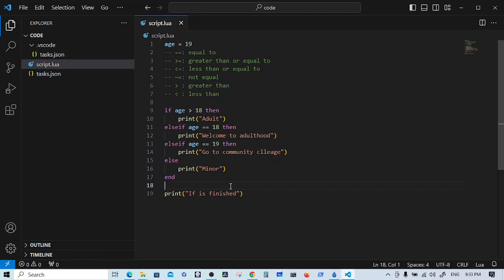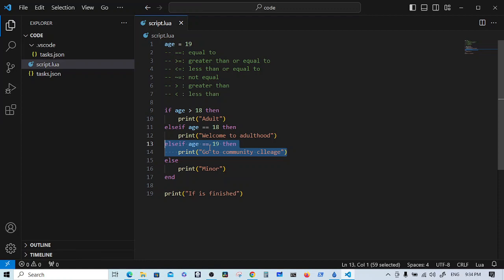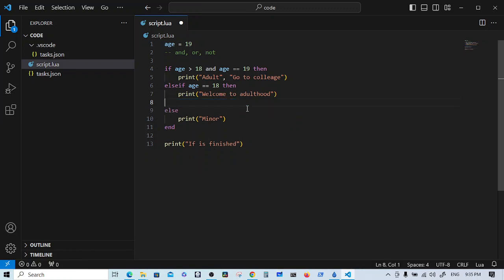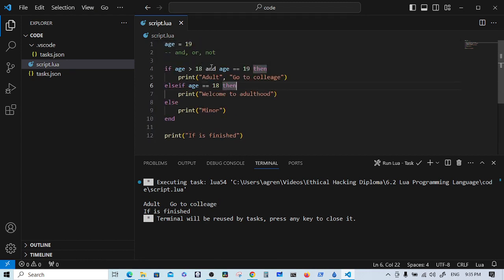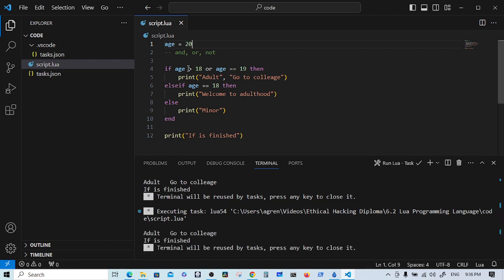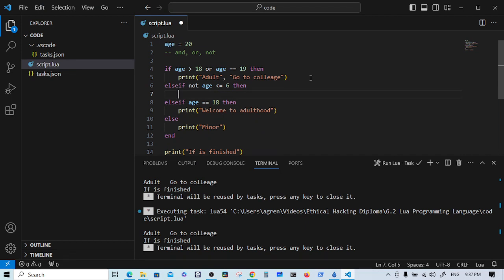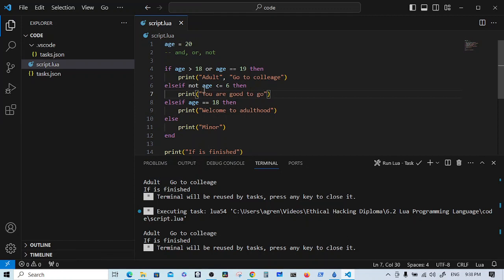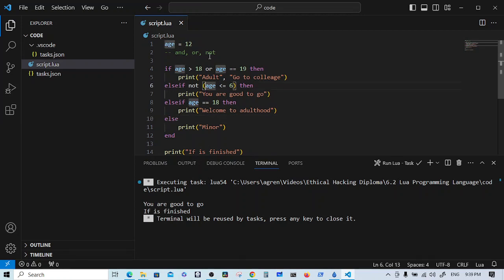Logical Operators in Lua